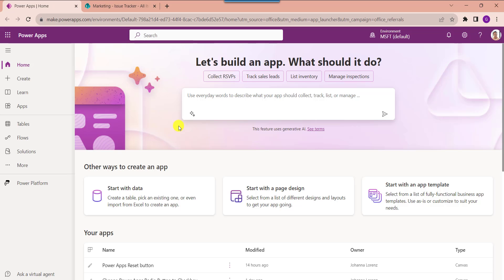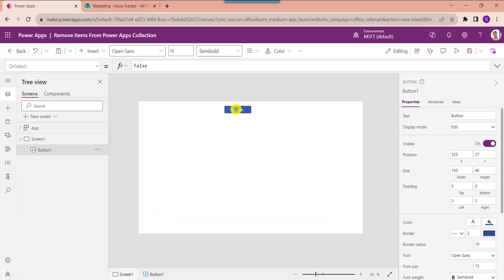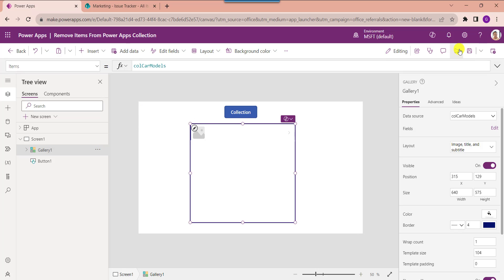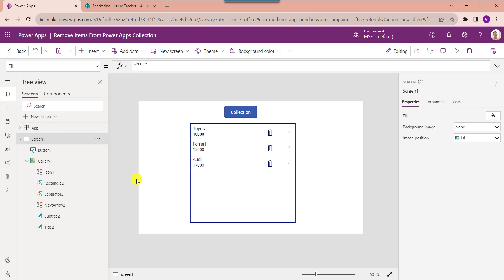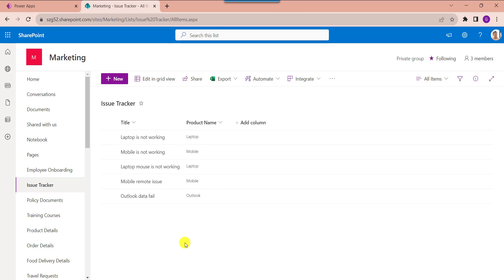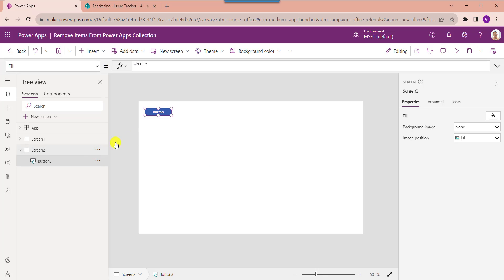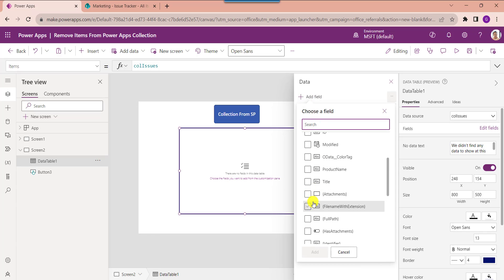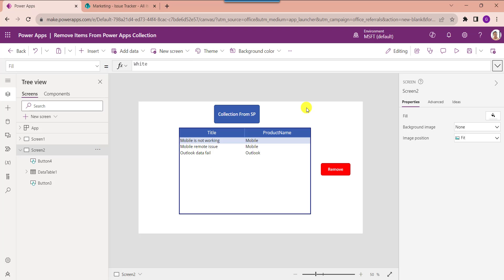How to Remove Items from Power Apps Collection | Remove an Item from Power Apps Collection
Creating a Power Apps collection makes adding a group of similar items to a table easier. Also, you can easily remove a single item or multiple items by using Remove() or RemoveIf() functions.

Here, from this video, we learned step-by-step how to remove single or multiple items from the Power Apps collection directly and also using the SharePoint Online list.

1. Create a Power Apps collection and display on the Gallery control
2. Remove a single item using the Remove() function
3. How to remove all items from the Power Apps Collection
4. Connect the SharePoint list and create a Power Apps collection
5. Display the Power Apps collection on a Data table
6. Remove SharePoint choice field items based on the selected value
Visit a complete tutorial on How to Remove Items from a Power Apps Collection